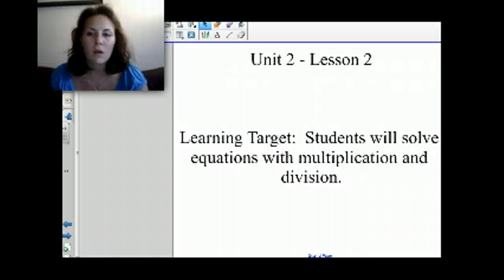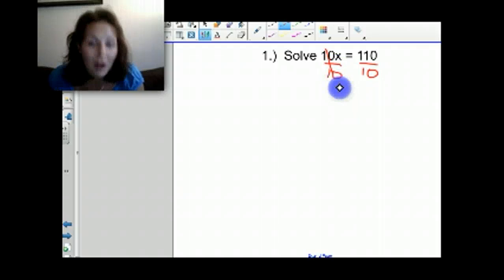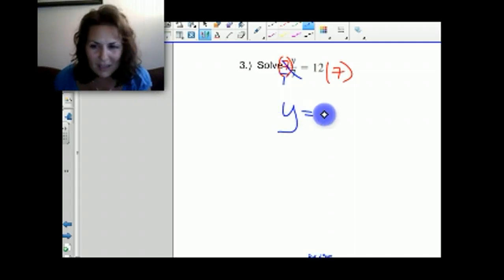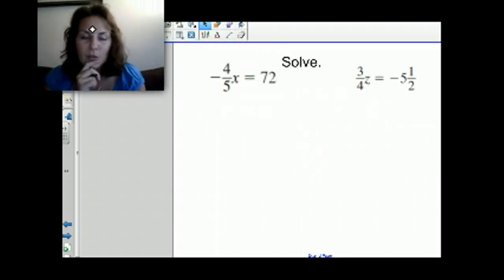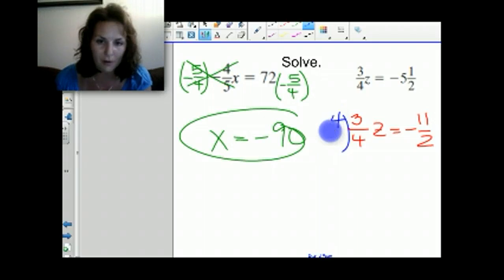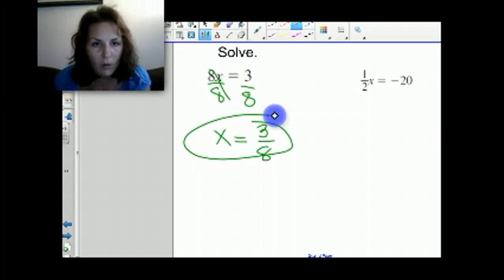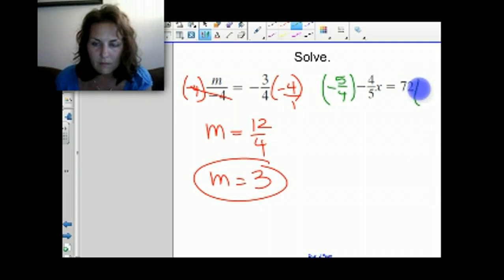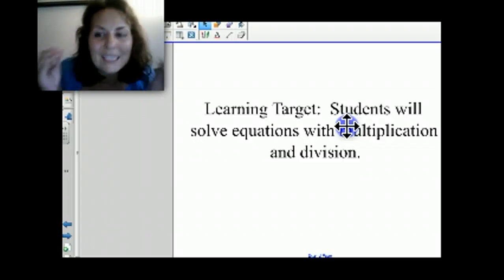Unit 2 - Lesson 2